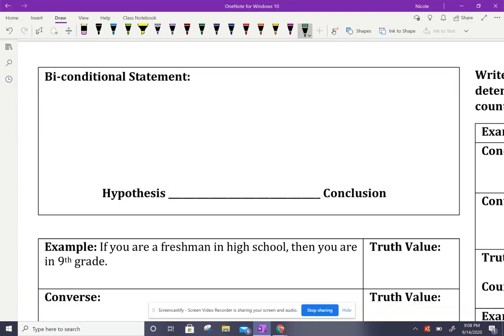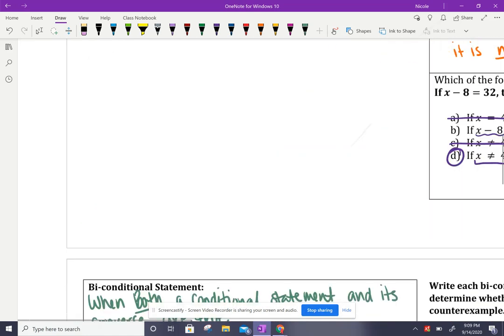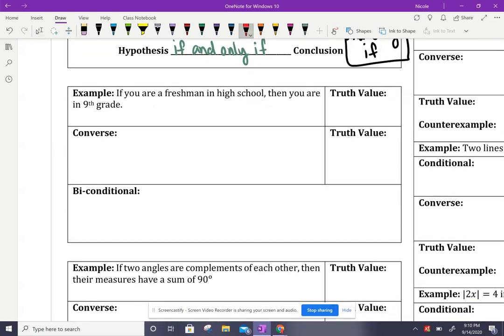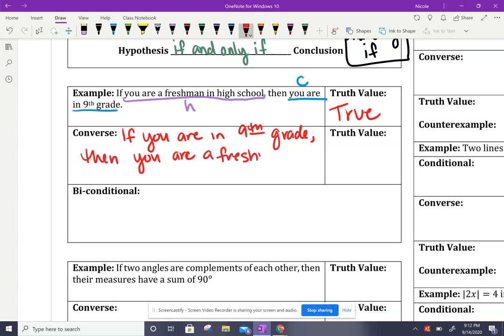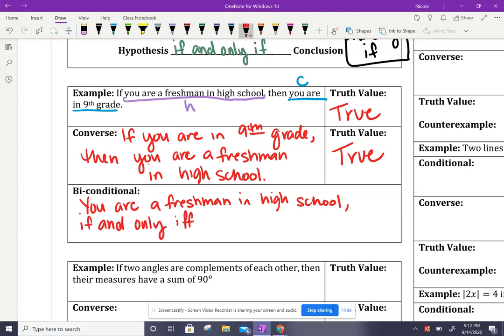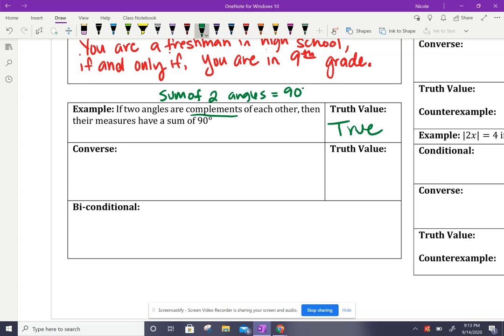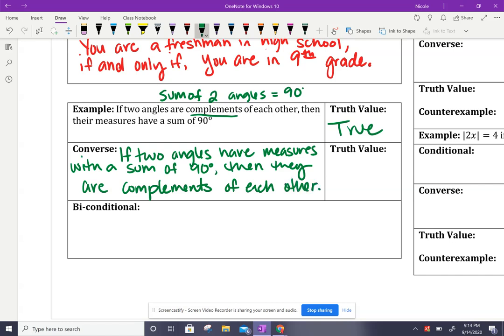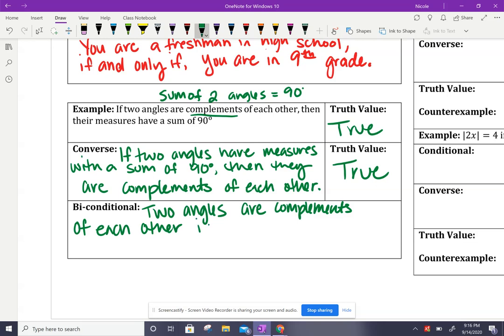Day 3 Unit 2: Bi-Conditionals